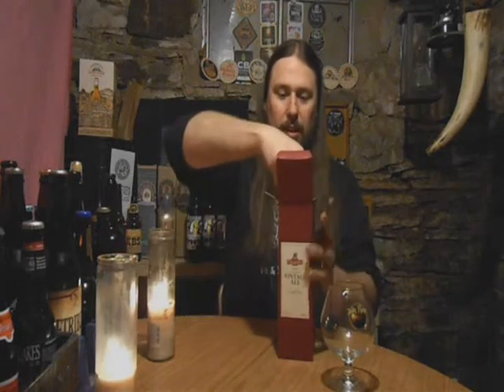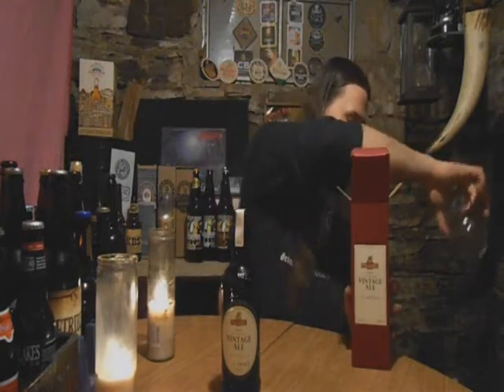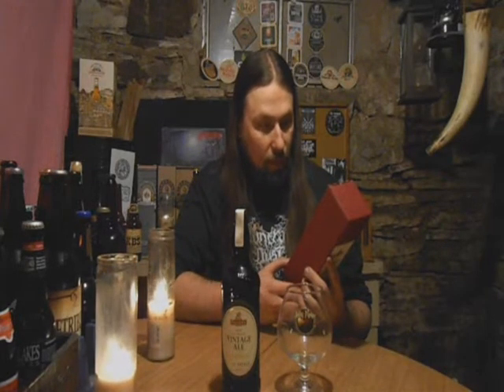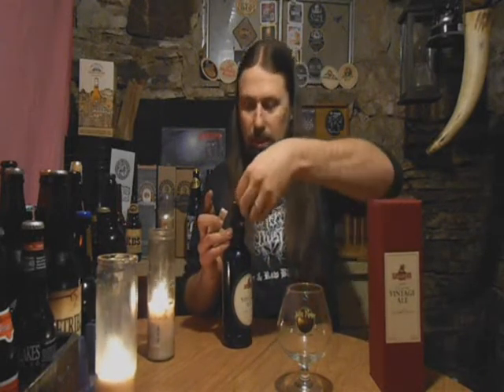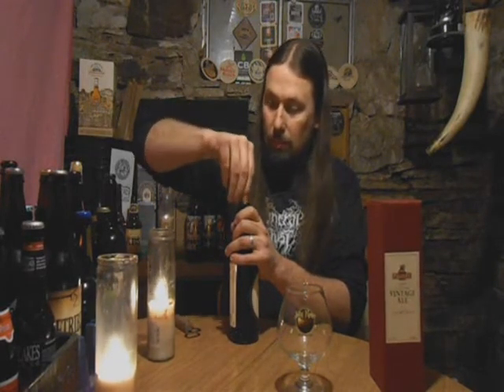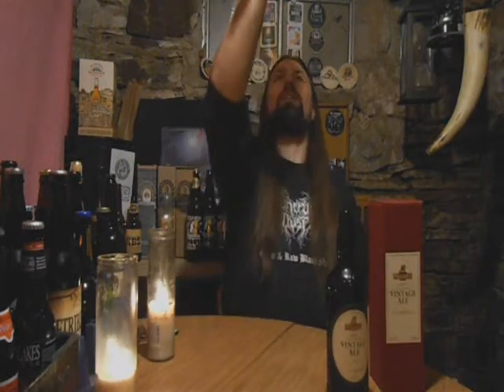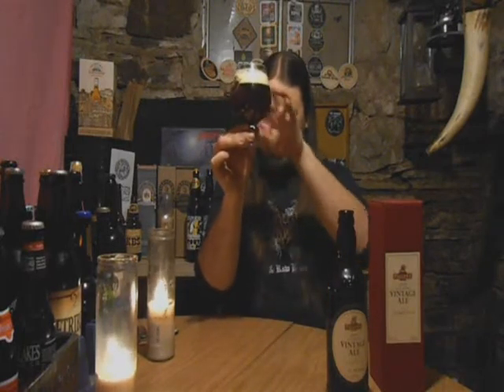Fuller's - 2009 Vintage Ale - PABrewNews (English Craft Ale) 400th VIDEO!!!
AN AGED ENGLISH BREW FOR MY 400TH VIDEO!  CHEER TO ALL MY FRIENDS HERE ON BREWTUBE!
Brewed by:
Fuller Smith & Turner PLC
Chiswich United Kingdom (England)

Style | ABV
Strong Ale |  8.50% ABV